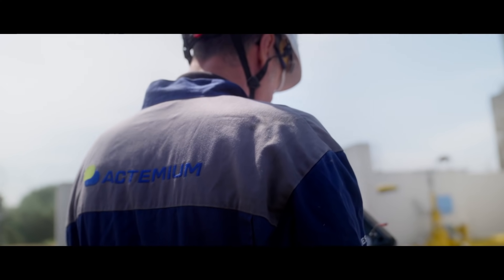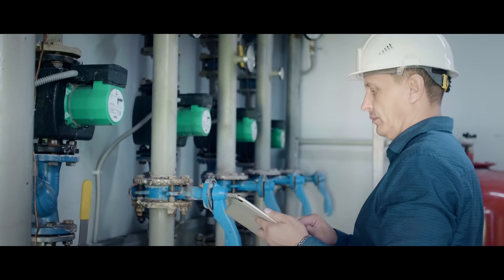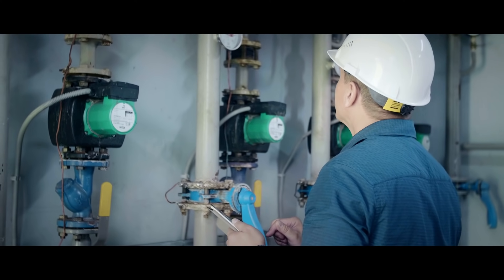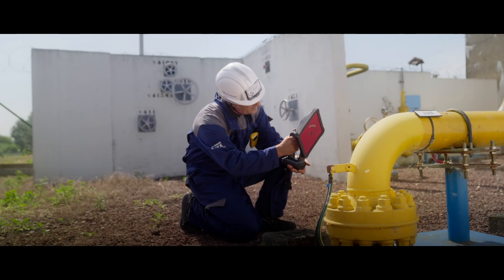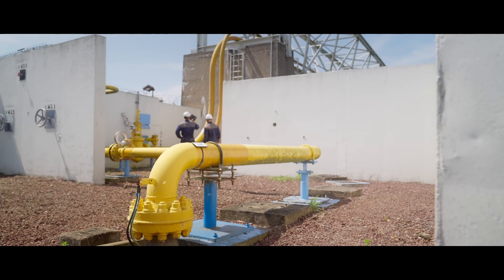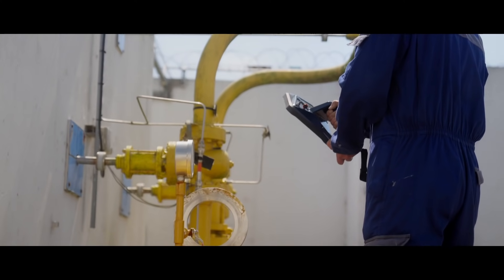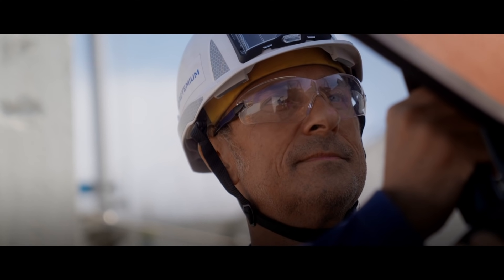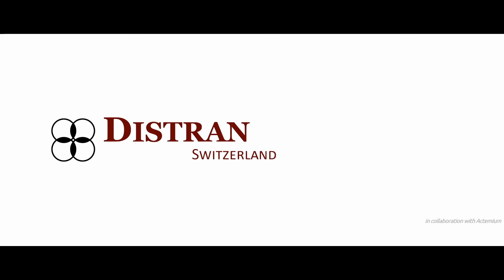Actemium's (Vinci Energies) testimonial on Distran Ultra Pro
Actemium, part of Vinci Energies, performs services across the entire industrial life cycle in 41 countries with 22,000 experts.
In 2019, Actemium decided to equip its teams with Distran Ultra Pro ultrasound cameras. Alexandre Maksimovic, Technical Maintenance and Services Manager, and Sophie Caron, Maintenance Engineer, share their experience with the Distran camera.